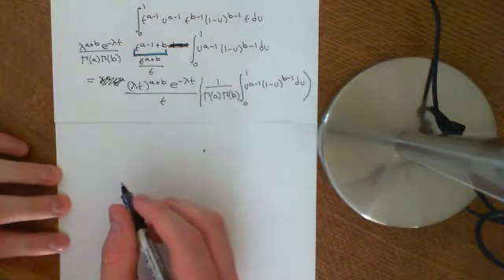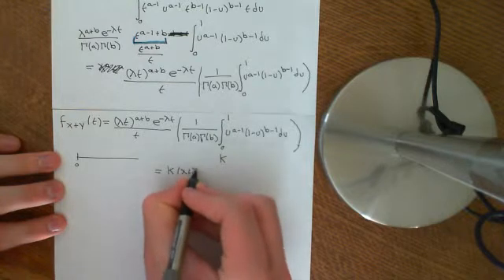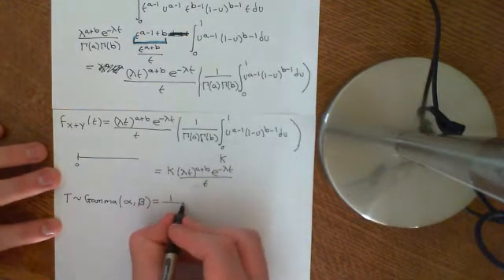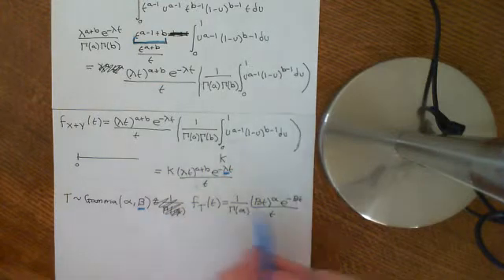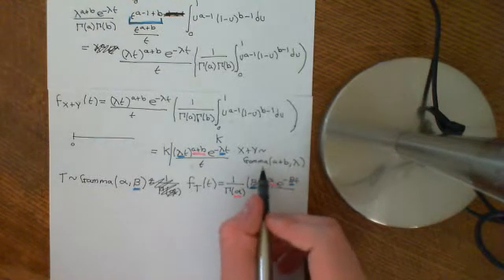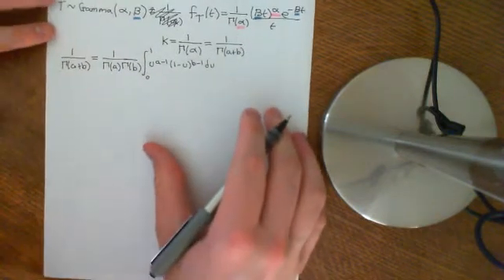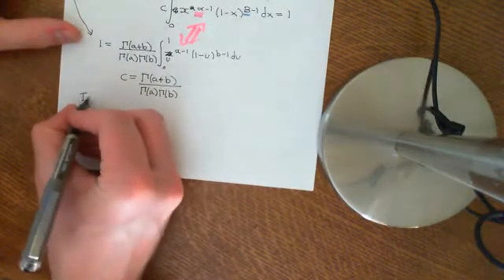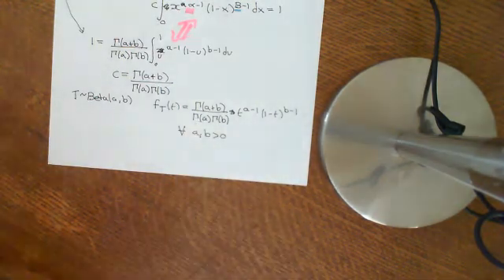Convolution of two Independent Gamma Distributions Part 3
We discuss the convolution of two independent Gamma distributions and use it to arrive at the normalizing constant for a general Beta distribution.